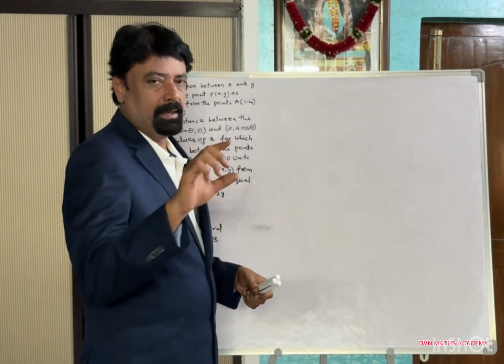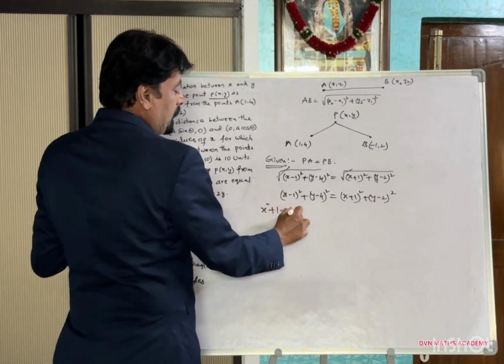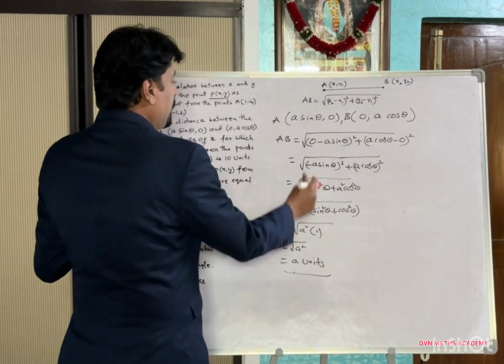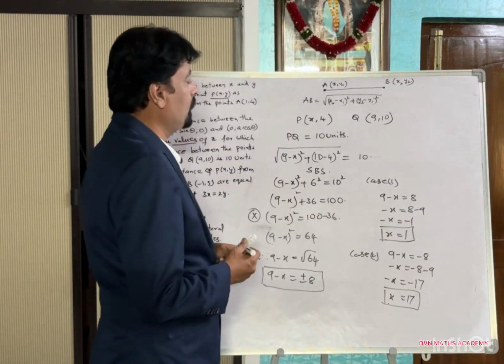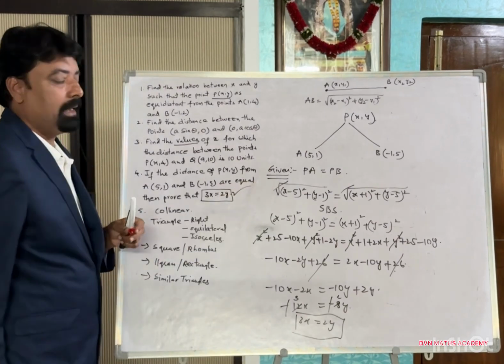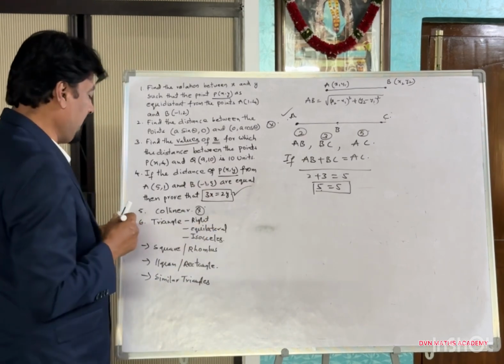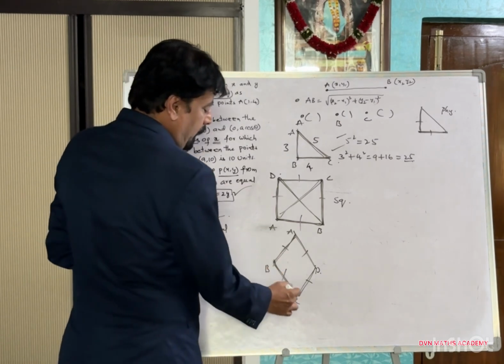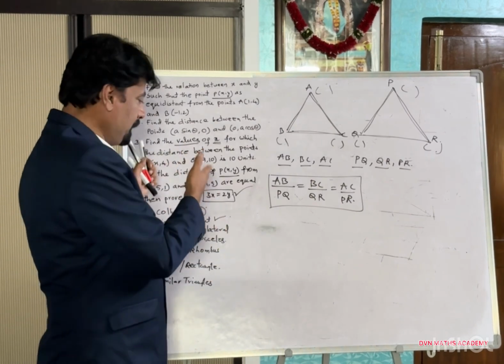Coordinate geometry (IMP Questions)